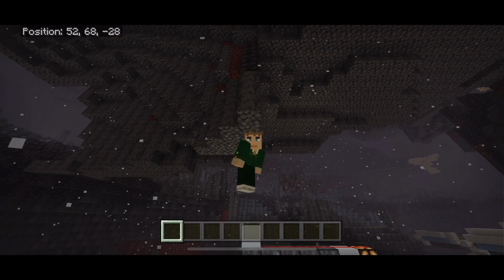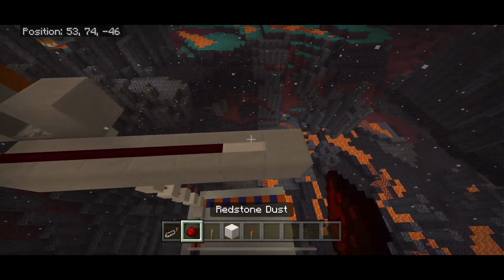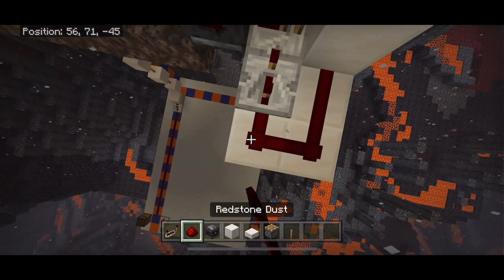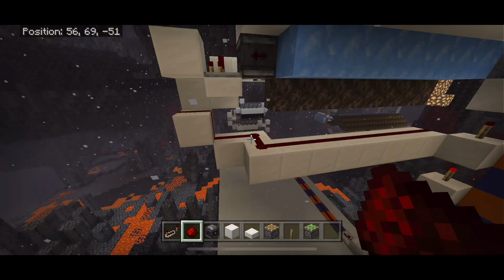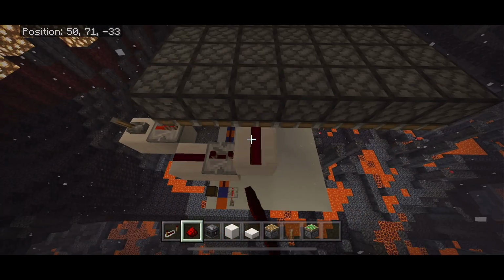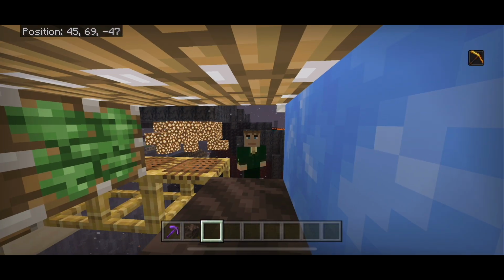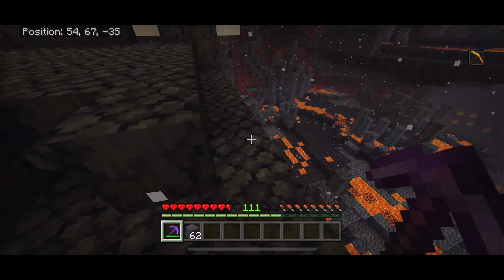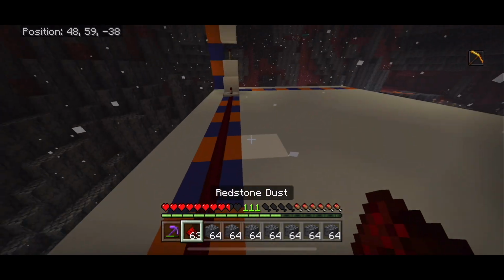EASY Minecraft Bedrock PLAYERLESS Basalt Generator Tutorial | 1.19+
RATES:
640 Basalt per 12 minutes
7680 Basalt an hour

Materials List:
3 levers
9 redstone torches
106 redstone dust (1 stack and 42)
14 repeaters
1 observer
84 pistons (1 stack and 20)
7 sticky pistons
1 redstone lamp
7 blue ice
7 soul soil
17 scaffolding
66 solid blocks (1 stack and 2) - DO NOT USE WOOD
1 slab - DO NOT USE WOOD
1 lava bucket